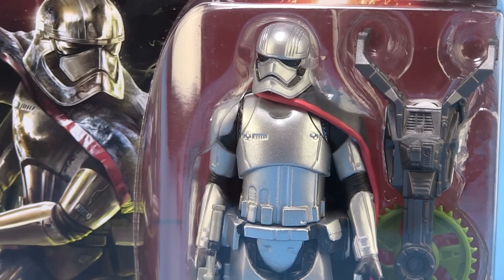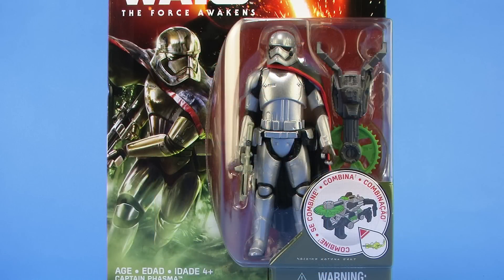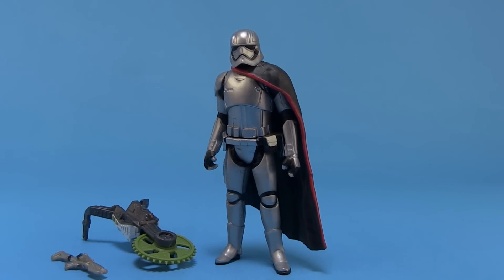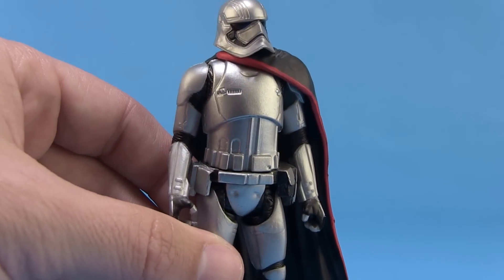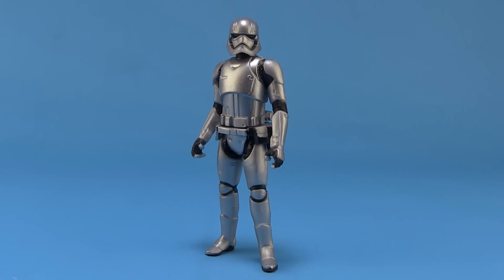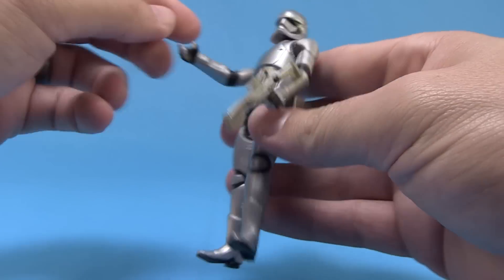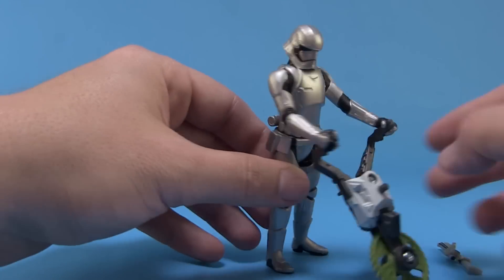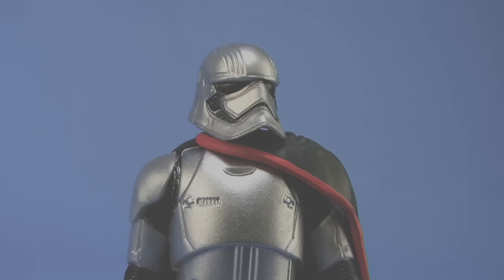Star Wars Captain Phasma 4" Hasbro Figure The Force Awakens Video Review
Join Pixel Dan for a look at the new Star Wars: The Force Awakens 4" Captain Phasma figure from Hasbro!